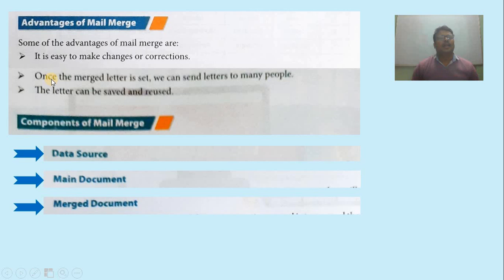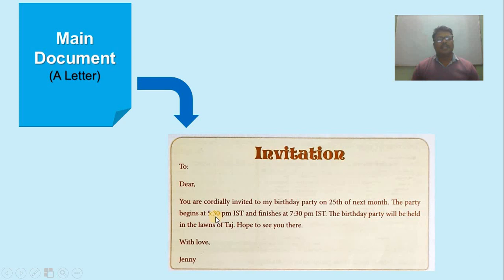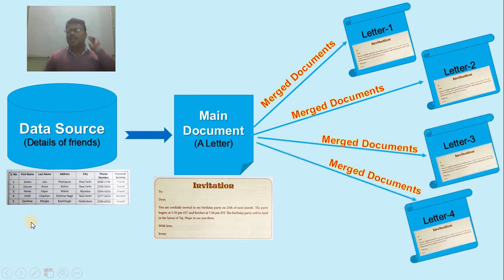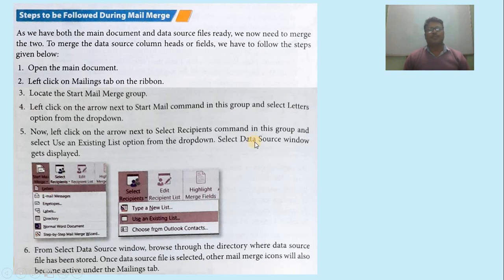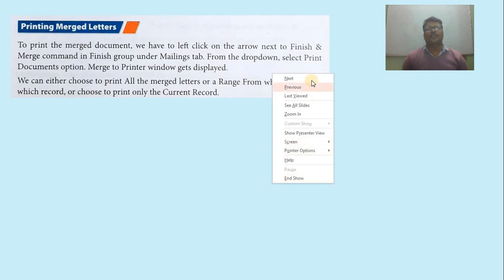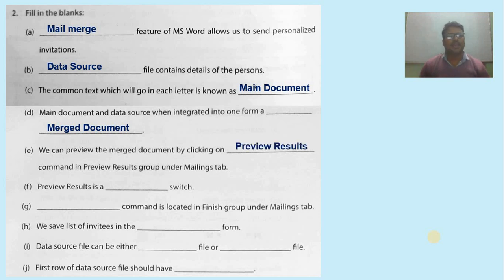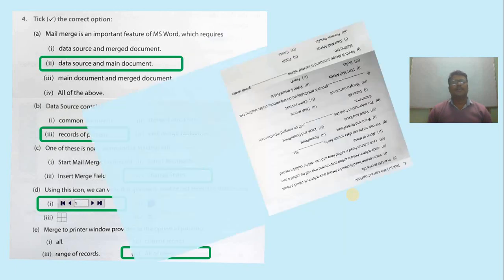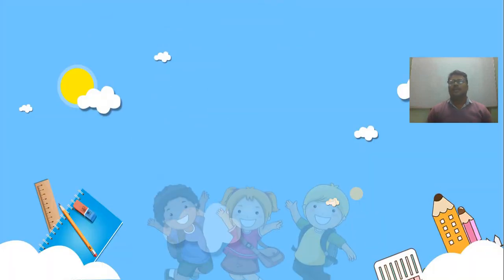Class- 6 Chapter-4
mail merge in ms word